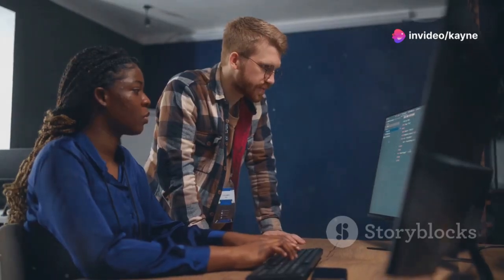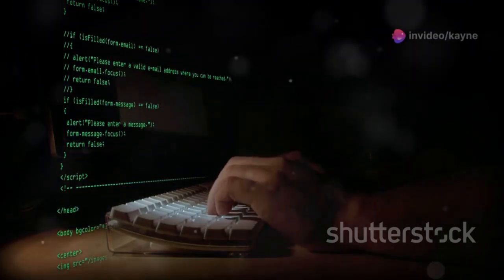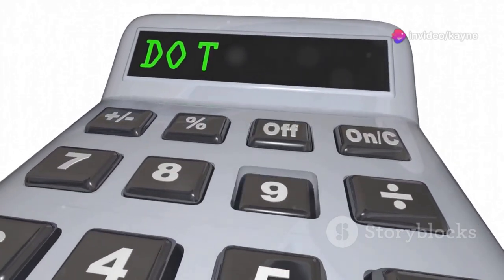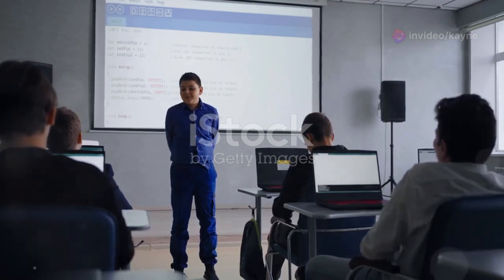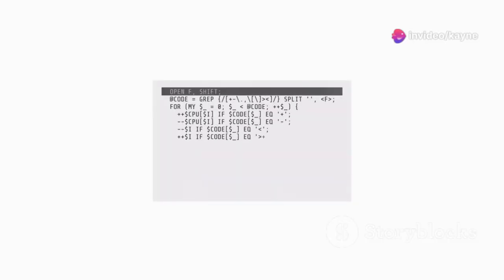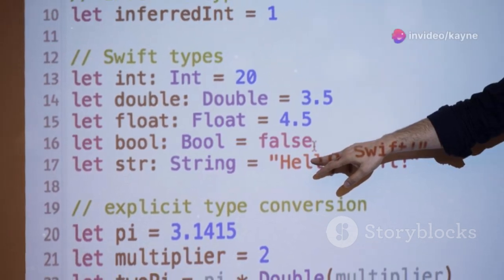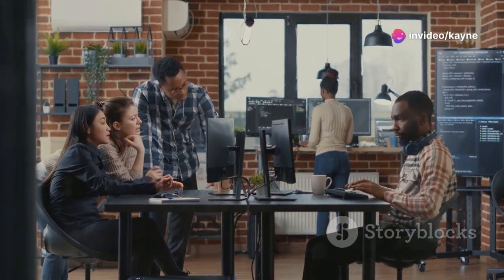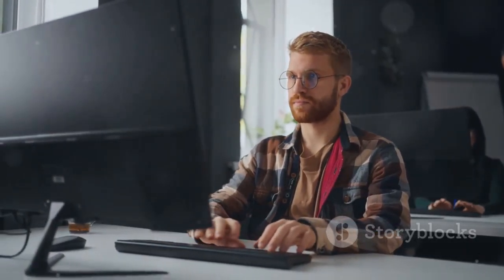JavaScript Basics in 10 Minutes: The Ultimate Beginner's Guide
Welcome to our quick tutorial on JavaScript Explained in 10 Minutes, designed specifically for beginners! In this video, we will break down the basics of JavaScript, one of the most popular programming languages in the world. Whether you're looking to learn JavaScript for personal projects or to enhance your professional skills, this concise guide will give you the essential tips and knowledge you need to start coding right away. We'll cover fundamental concepts, syntax, and practical examples to help you understand how to implement JavaScript in your projects effectively. By the end of this video, you'll have a solid foundation to dive deeper into more complex JavaScript projects and applications. Perfect for those just starting out, this tutorial makes learning JavaScript easy and enjoyable. Join us and unlock the potential of JavaScript today!